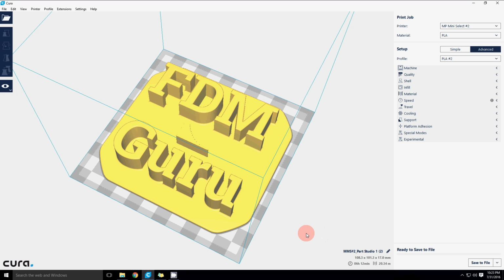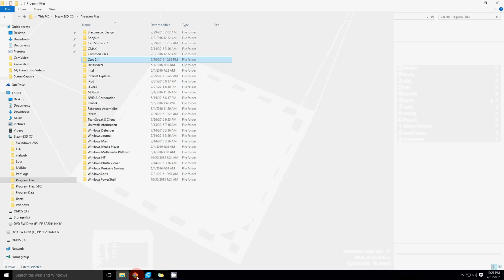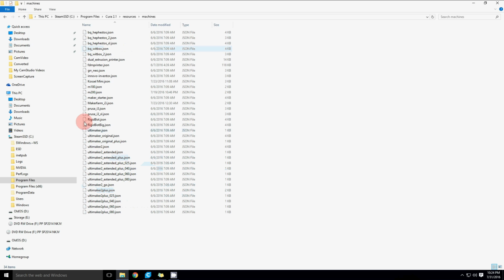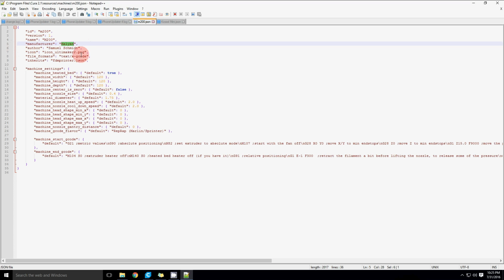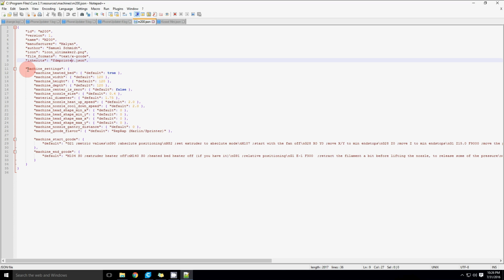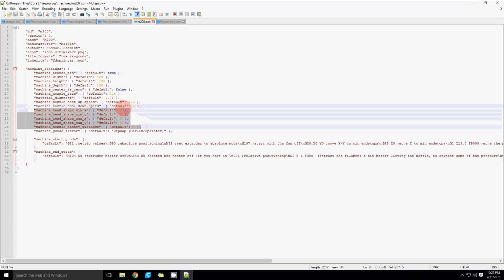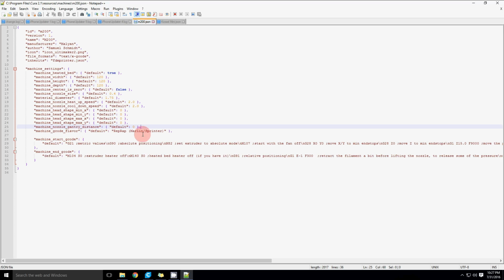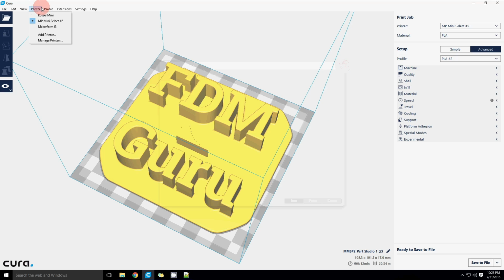Getting Started With Cura 2.1.2 - JSON & Configuring Your Printer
If you are new to 3D printing or experienced but want to transition from an older version of Cura 15 or other slicing software, look no further! This video is part of a multi part series designed to take you from zero to hero with 3D printer slicing. These topics will start slow and simple but will continue through advanced settings and concepts that will allow you to create highly tuned slicing profiles for even the most difficult prints. The topics covered are also almost entirely universal to FDM 3D printing and will be relevant even with other slicing software.

This link will provide you with the completed JSON that we learn how to make in this video:

This is the First Video In the Series. If you printer is setup, follow the link below to begin the basic slicer settings tutorial: